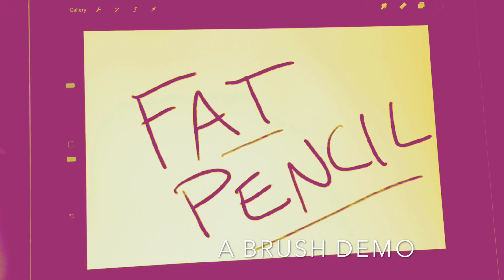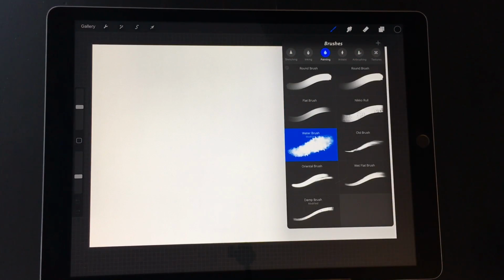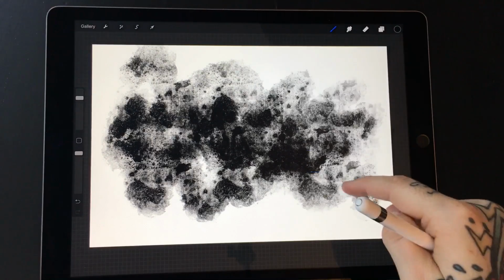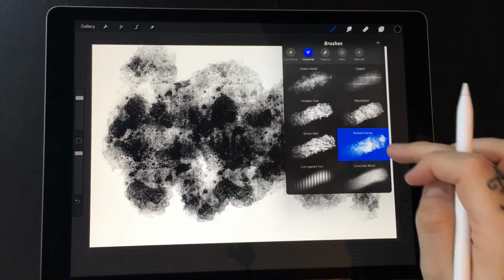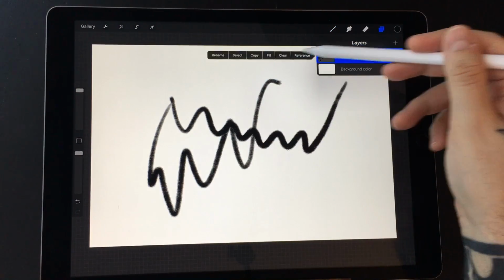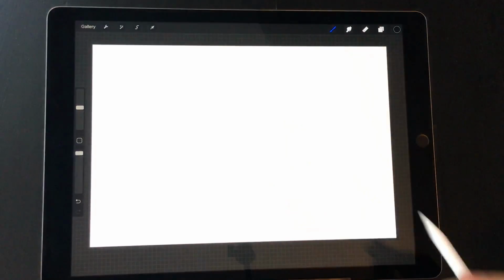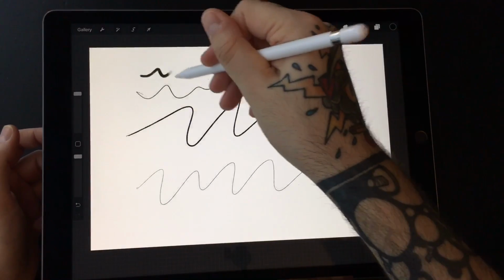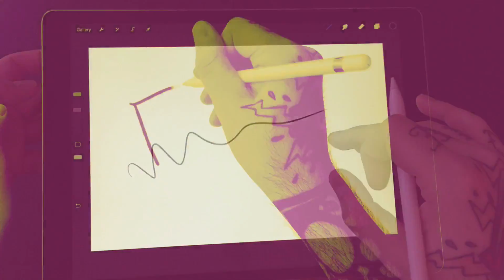Ep.43| Fat Pencil - Procreate Brush Demo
Heya!

Here's the pencil I use to draw in Procreate!

I thought it'd be easier to post a single video about the "Fat Pencil" and just link it in the description of all videos.  I hope this is helpful to those who want a taste of the sweet, sweet Fat Pencil.